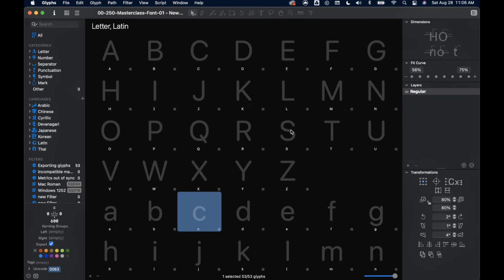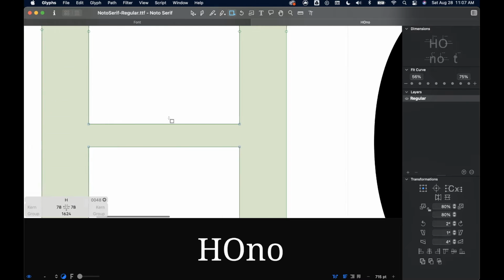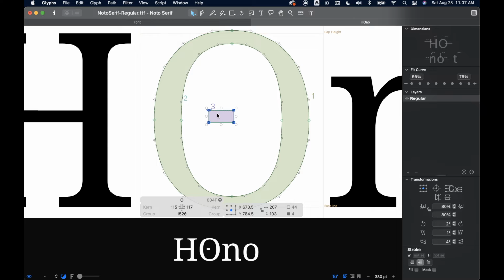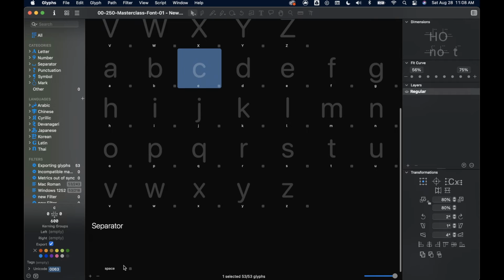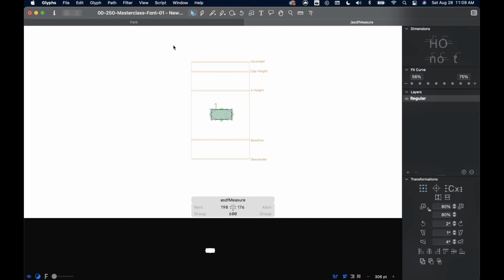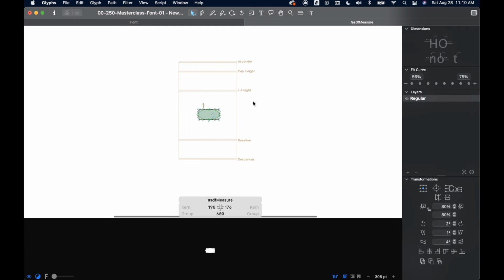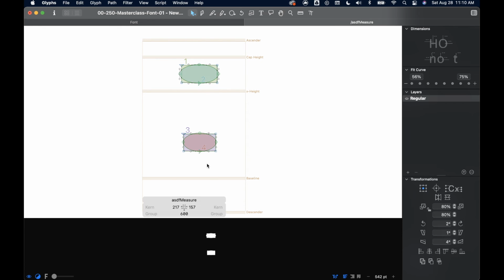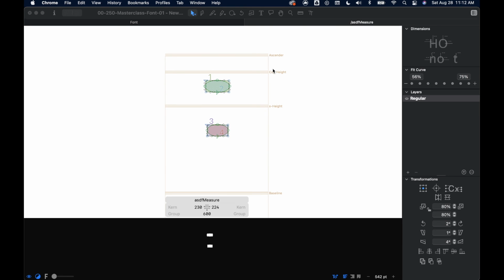Setting Font Measurements in Glyphs App